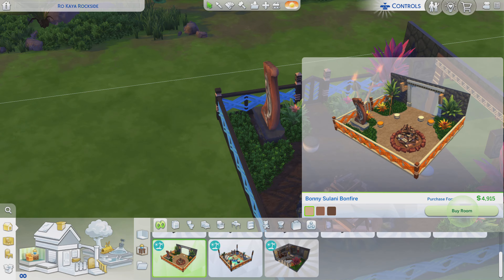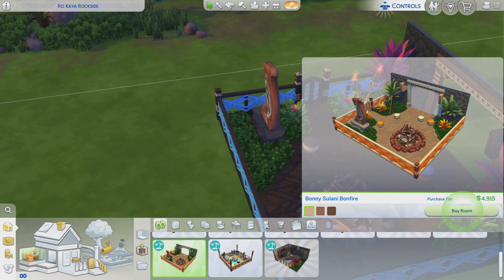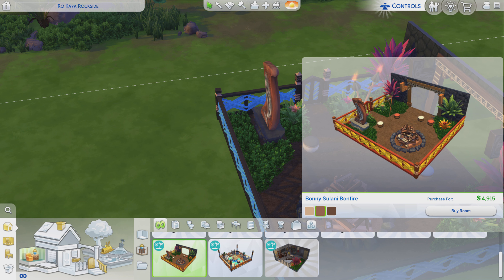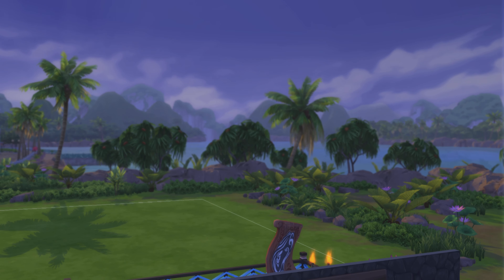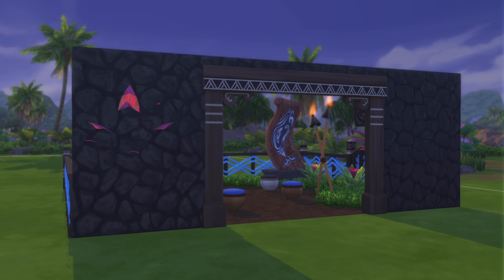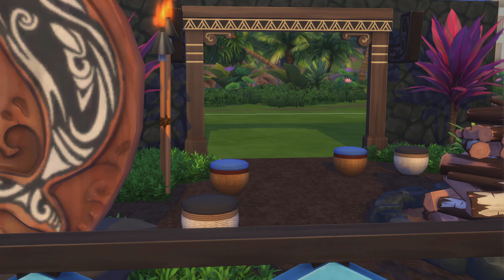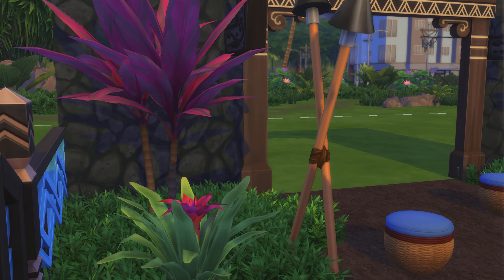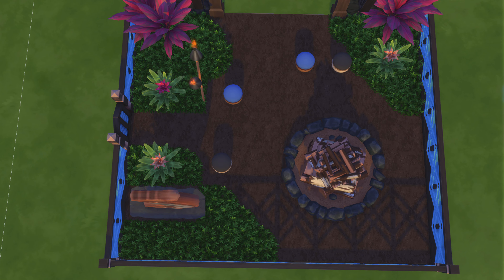The Sims 4 Maxis - Rooms ep# 251 Bonny Sulani Bonfire (IL)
Id- maxis      Room- Bonny Sulani Bonfire     price - 4,915      Pack - island living